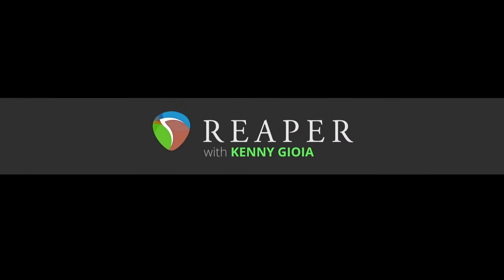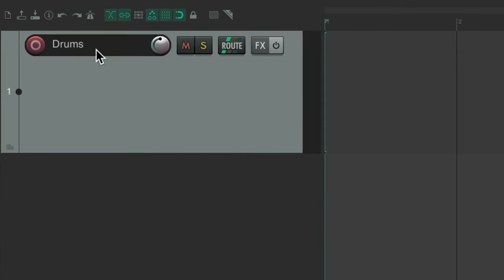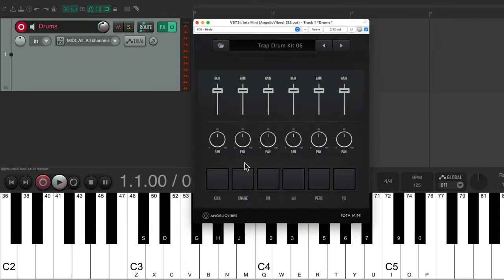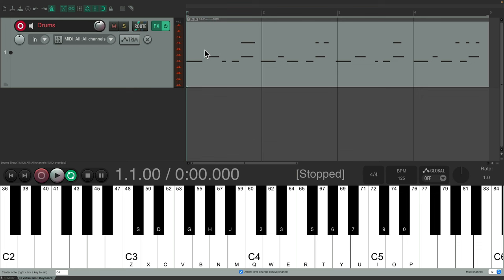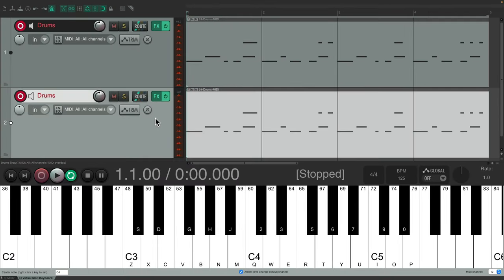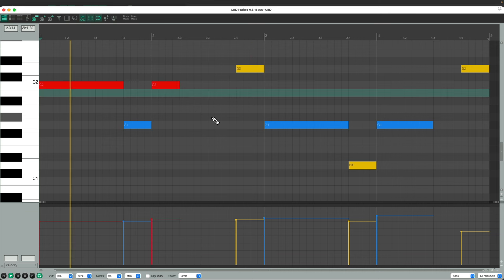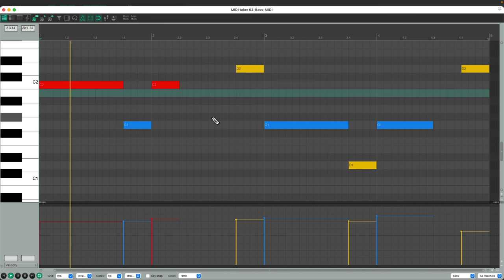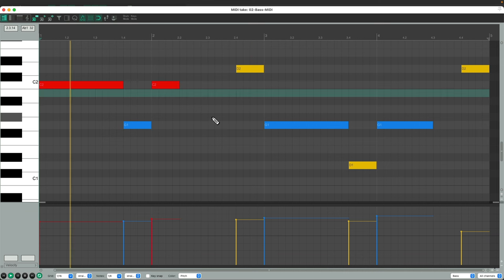This is REAPER 7 - Recording MIDI